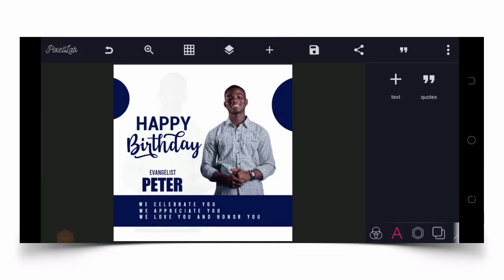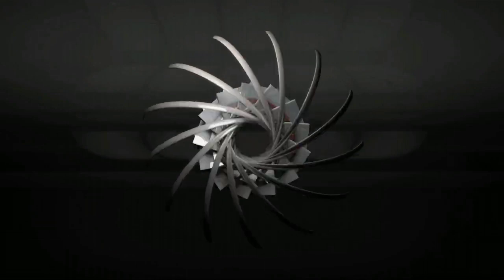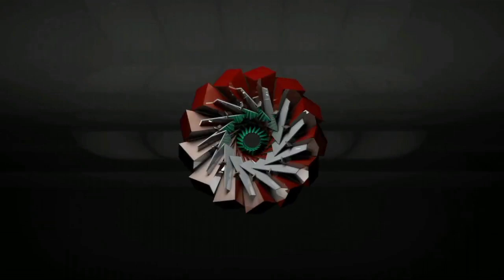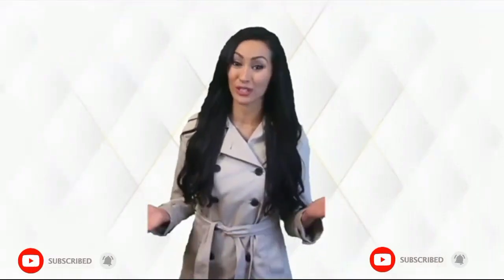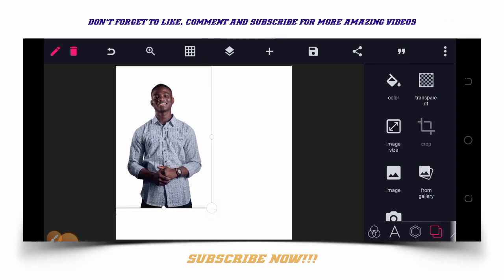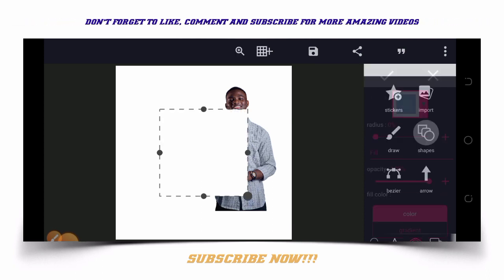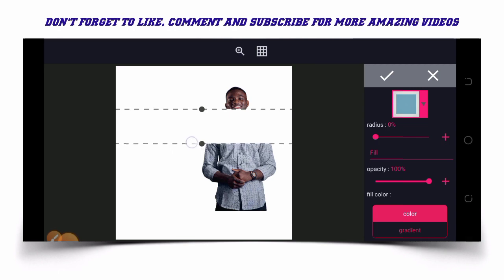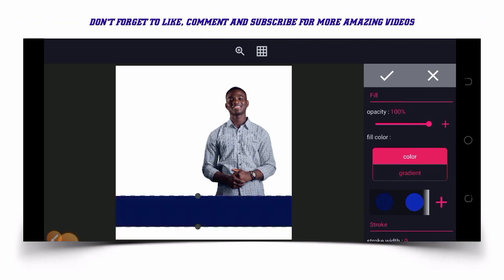How to design a birthday flyer in pixellab || Smartphone design || Pixellab Tutorial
In this tutorial, I will be sharing with you how to create Birthday Flyer or Poster easily and how to use font style and make a background pattern from scratch, Subscribe for more Tutorials and inspirational videos, Thank you for watching.

📌 Fonts used :
Roboto black
Birthday
Bebas
MEME

📌Note: The PLP file is Password 🔑 protected, to get the password make sure to watch the complete video and don't watch it offline because the password will be showing up as card and watching offline you won't get the password 🔑

.LET CONNECT.